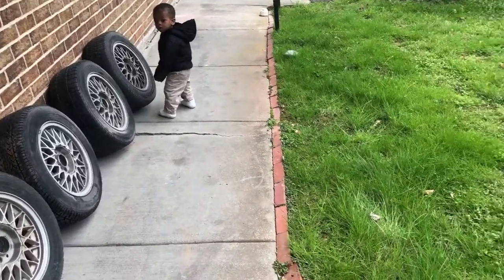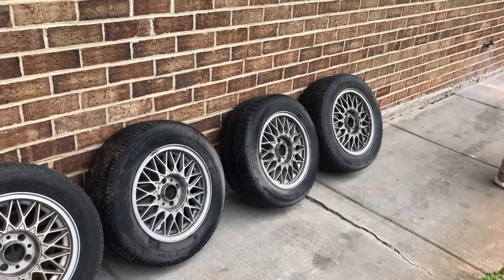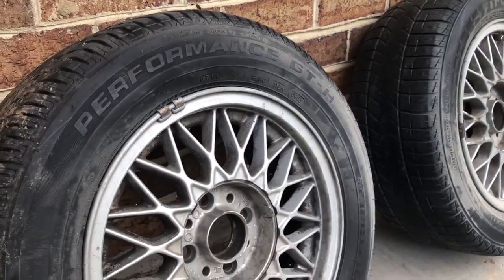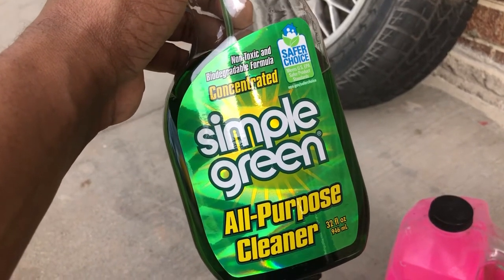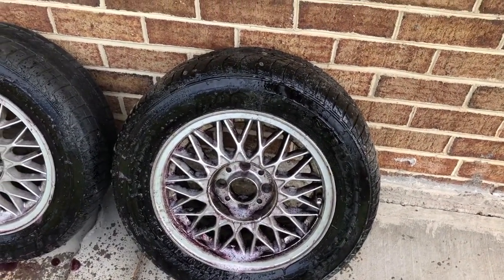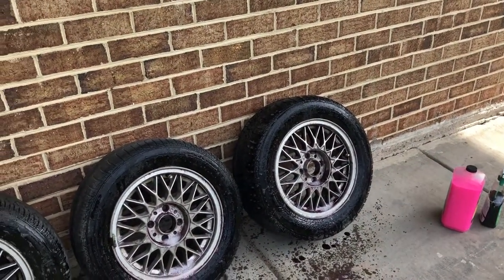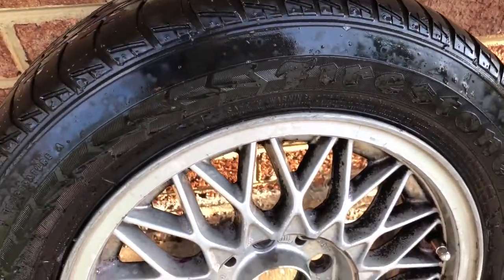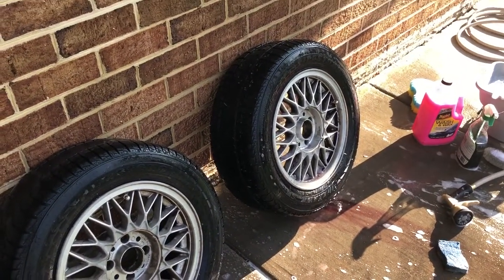Bored Cleaning e30 Basketweave Wheels - Part 1